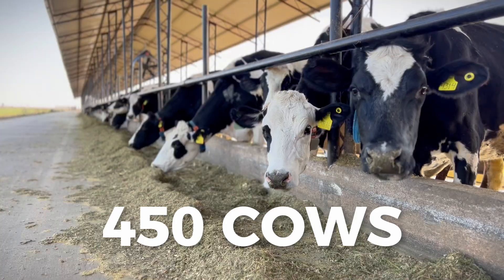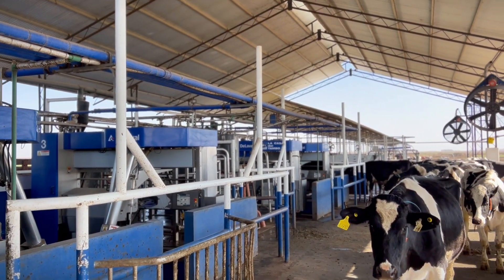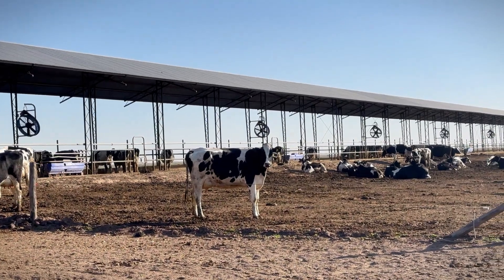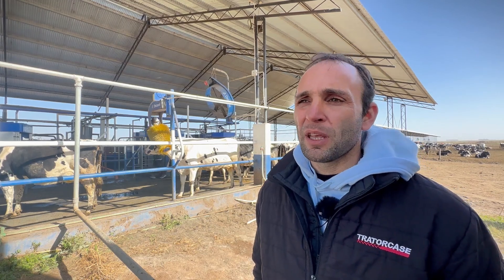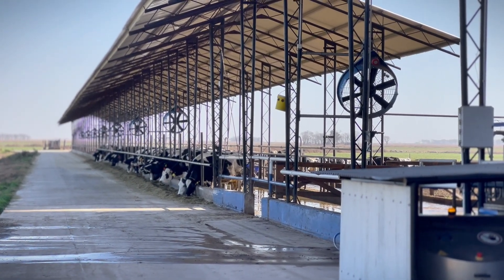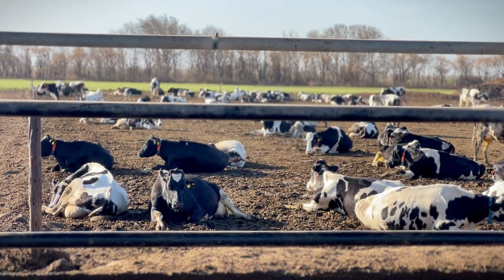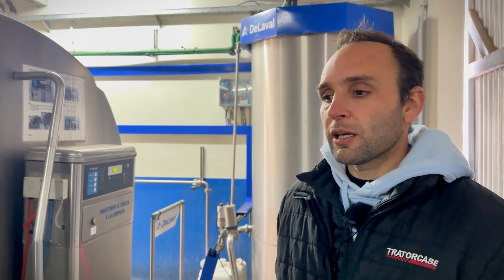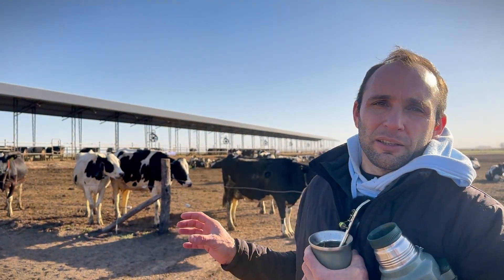16,000 LITERS OF MILK PER DAY WITH ROBOTIC MILKING IN ARGENTINA 🇦🇷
Welcome to the Santa Fe channel in Spanish! Today we are back with Diego Bertea, two years after our first visit, to explore the innovative dairy farm in Argentina. Discover how we combine traditional and robotic milking systems to optimize milk production and animal welfare.

•⁠  ⁠📍 Location: Argentina
•⁠  ⁠🐄 Capacity: 450 cows with an average production of 36 liters per cow
•⁠  ⁠🤖 Milking System: Combination of traditional and robotic milking, with four milking robots
•⁠  ⁠🥛 Production: Over 40 liters per cow in optimal conditions
•⁠  ⁠🌾 Feeding: PMR formulated with alfalfa hay, winter pastures, corn silage, and concentrates adjusted by lactation stage
•⁠  ⁠🔄 Management: Divided into three sectors (A, B, C) to maximize efficiency and voluntary milking

On this farm, each cow receives personalized feeding and is constantly monitored for production and health. Join us on this tour and learn about advanced techniques and the challenges of implementing robotic technology in dairy farming.